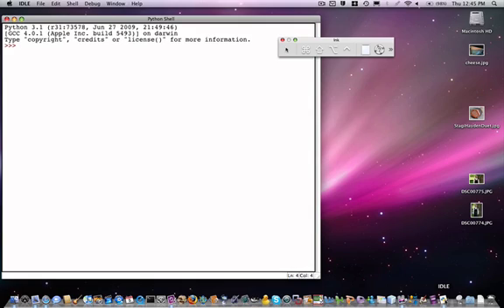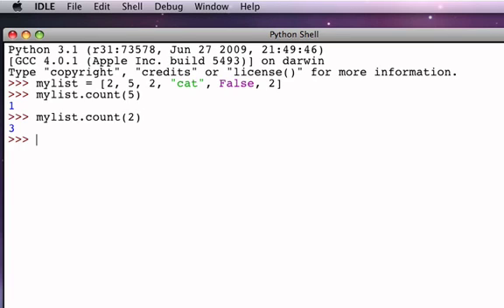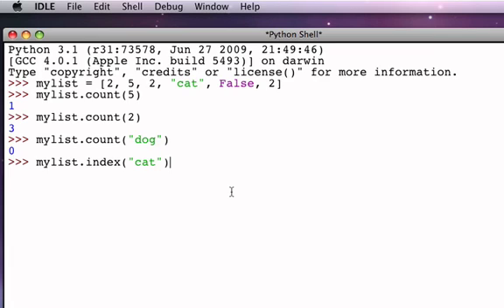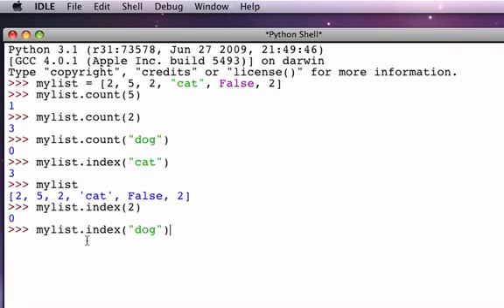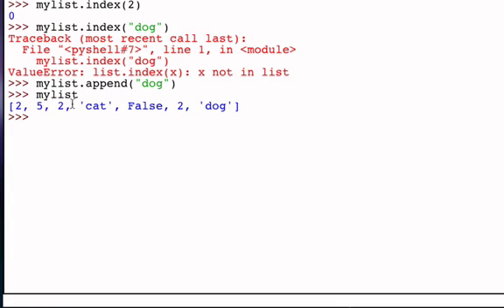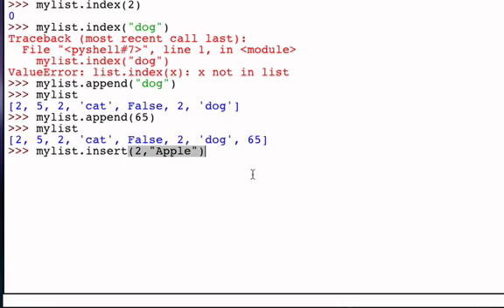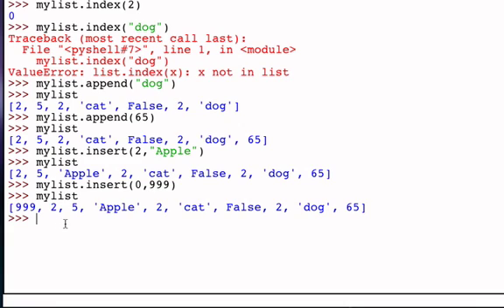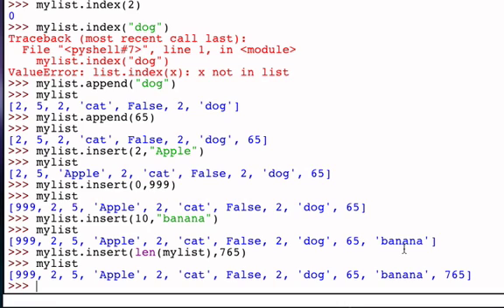Lists (Part 5) List Methods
This video describes some of the common list methods